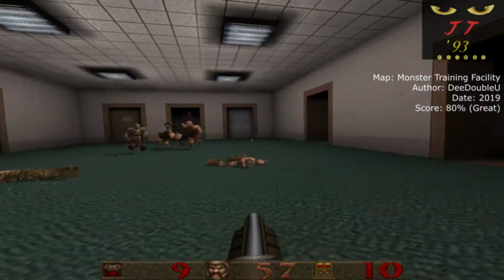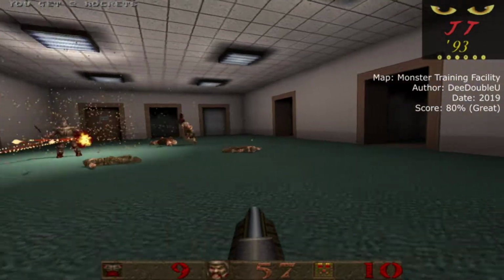Jag Taggart Reviews a Quake 1 Map: "Monster Training Facility" (2015)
Game: Quake 1
Map: Monster Training Facility
Author: DeeDoubleU
Date: December 2015

My Rating: 80% (Great)

Admittedly, if this was a Doom wad, I'd probably rate it a bit lower. However the novelty of having a functional puzzle-map in Quake with some decent, and not cringey, dialogue was a pleasant surprise!